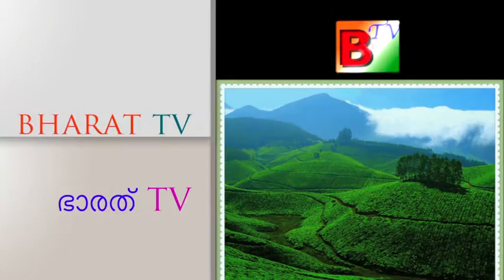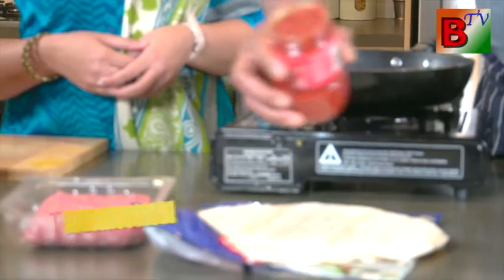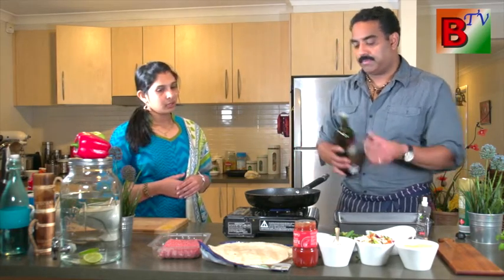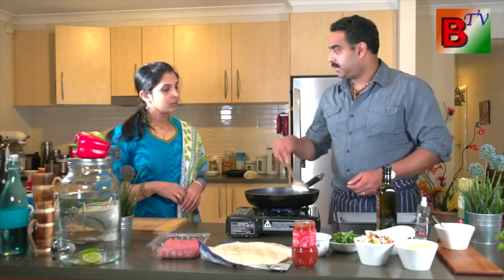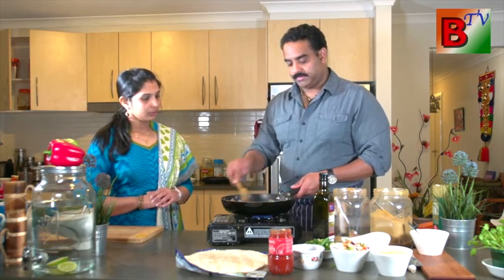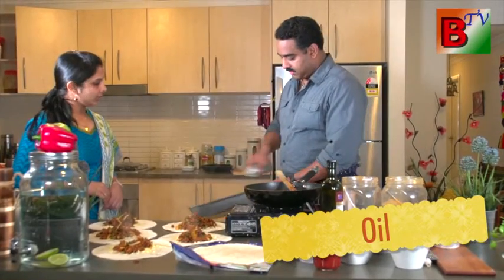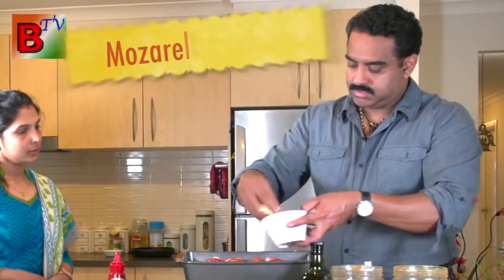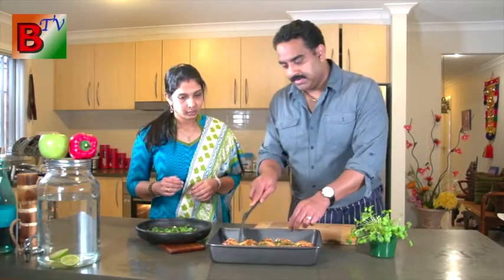Melbourne Ruchi -Chef Manoj Unnikrishnan